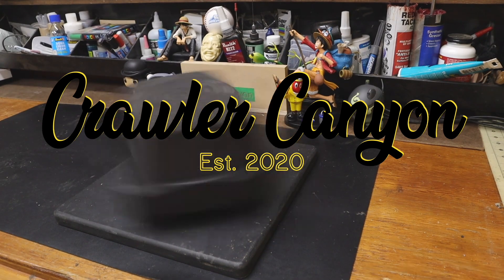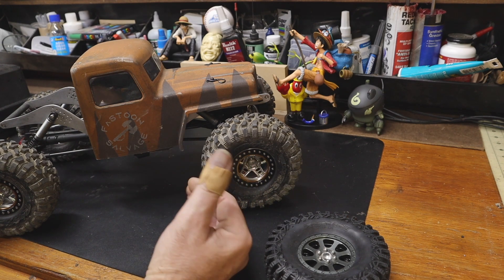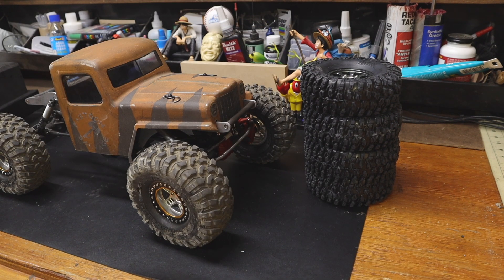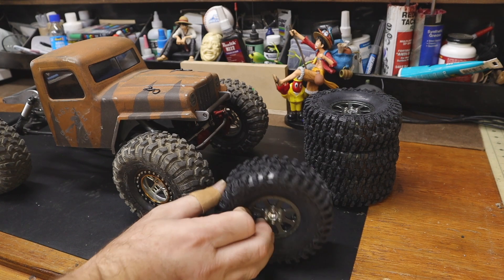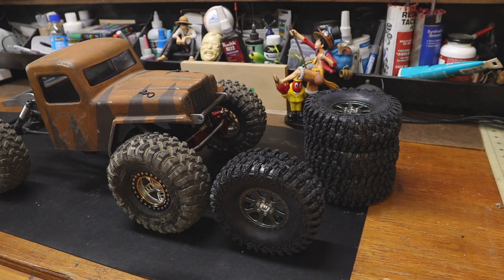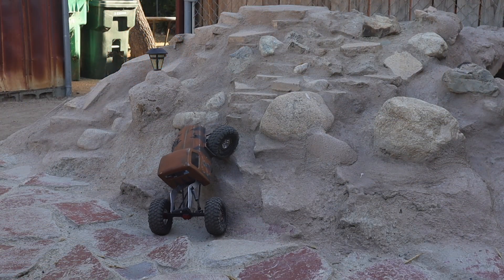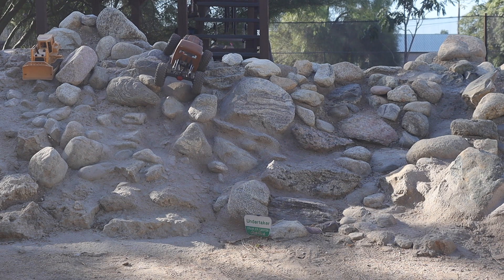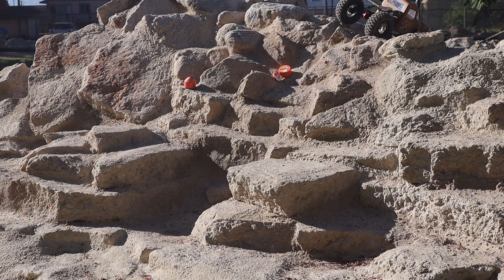Crawler Canyon Presents: It's All Content #8, aka Ratchet plays This or That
What if on the one hand you have a cheap thing, and on the other you have an expensive thing? Does more money always equal more better?

Links
The Axles
The Radio
The Servo
The Wheels